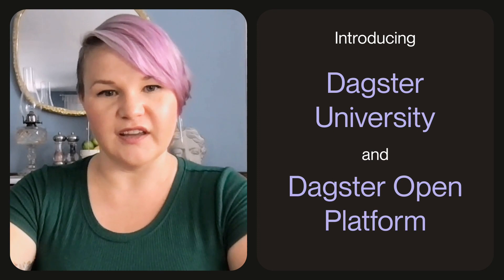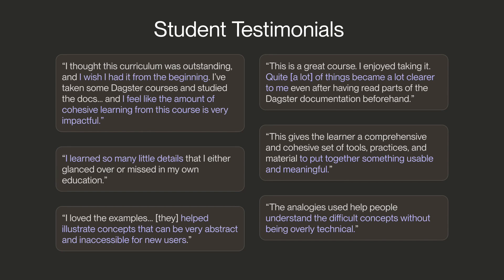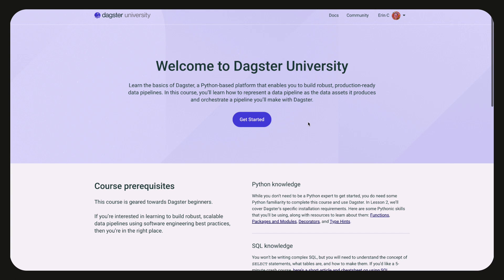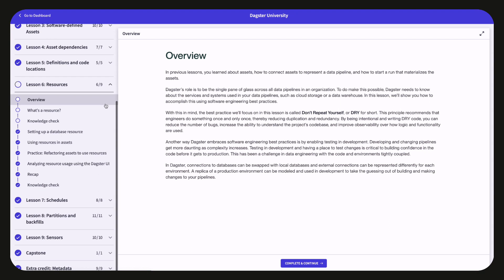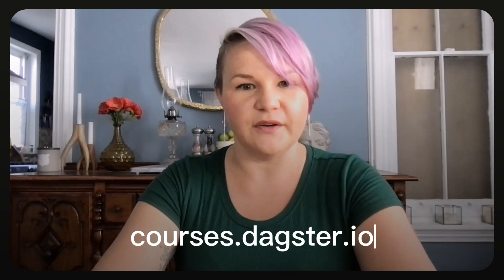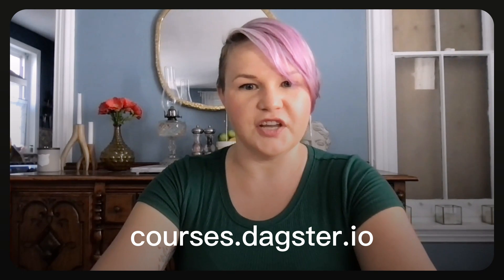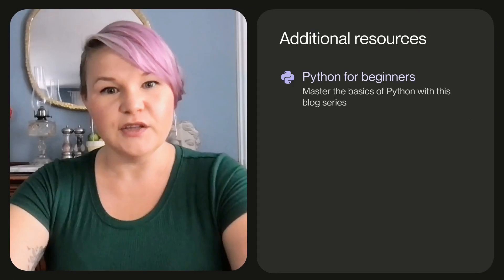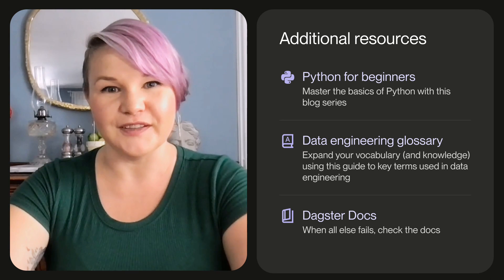Introducing Dagster University -- Dagster Launch Week - Fall 2023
Erin Cochran unveils Dagster University, a new set of courses for mastering the foundational concepts of Dagster.  Then, Tim Castillo shares the open-source version of Dagster Labs' internal analytics platform, which you can use as inspiration for a real-world project.

00:00 Reducing the learning curve for open-source projects
01:28 Introducing Dagster University
04:06 Dagster Open Platform
06:49 More resources for learning from Dagster